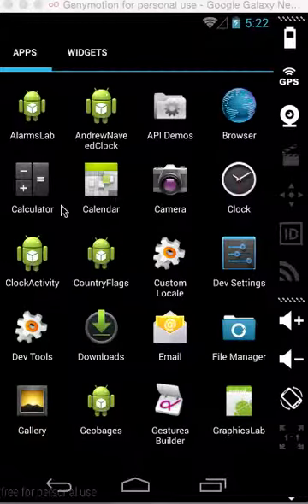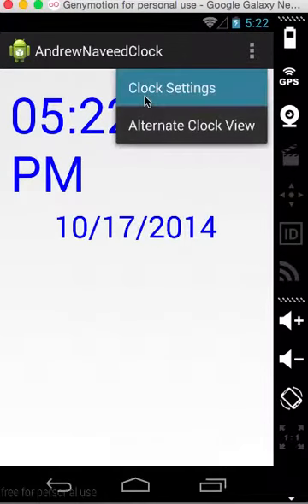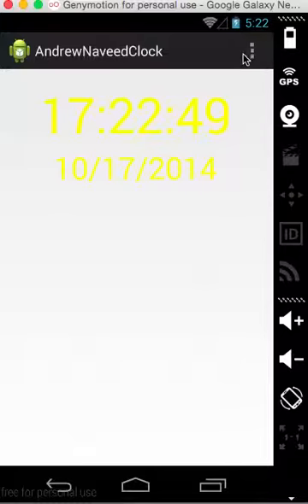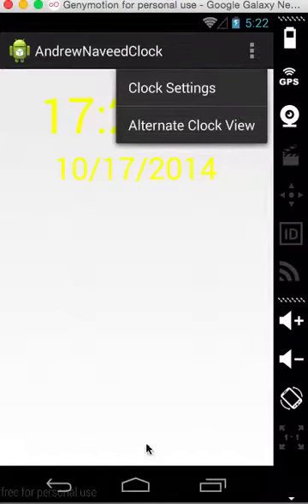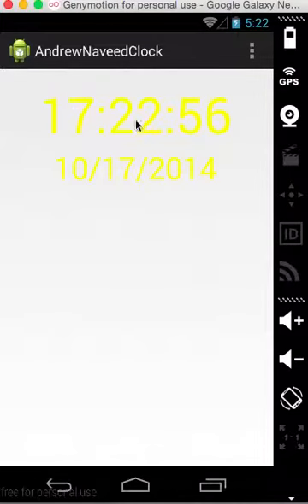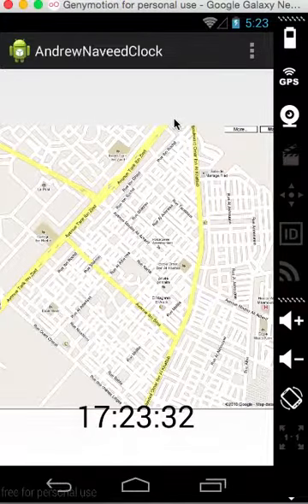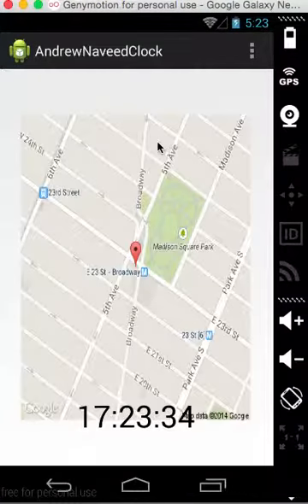CMSC434 IA05 video walkthrough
This was for assignment IA05.

Persons involved:
-  Naveed Nadjmabadi
-  Andrew Parrish

CustomView is using google's apis To paint bitmap images of intersections that correspond with the current time